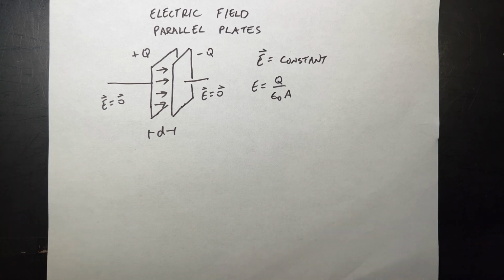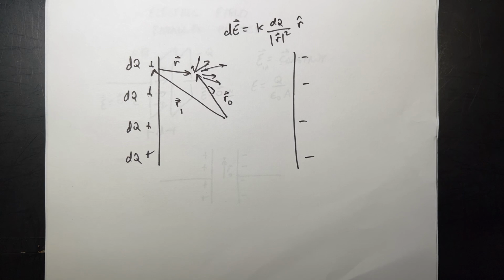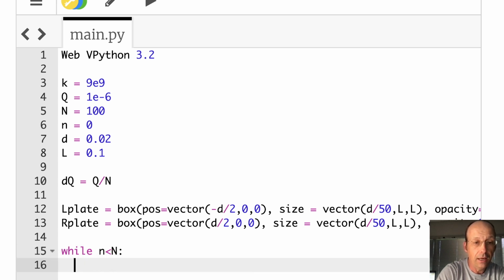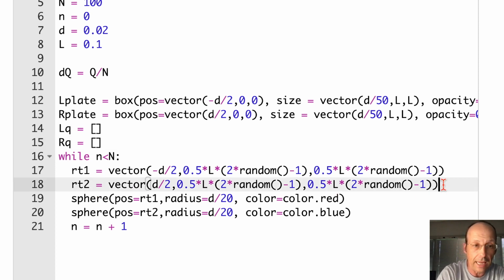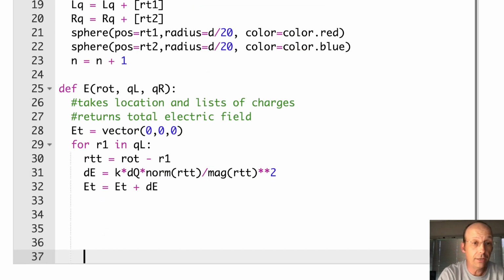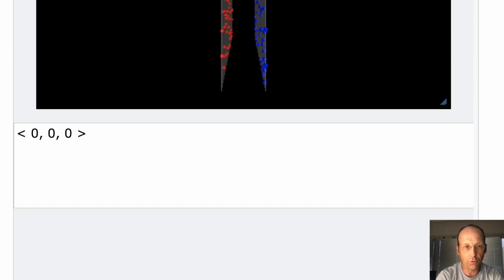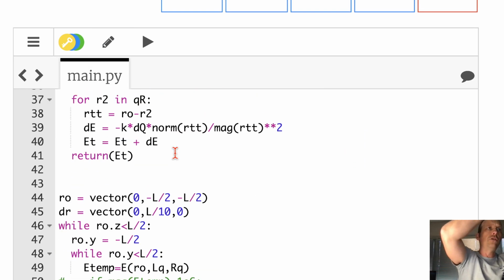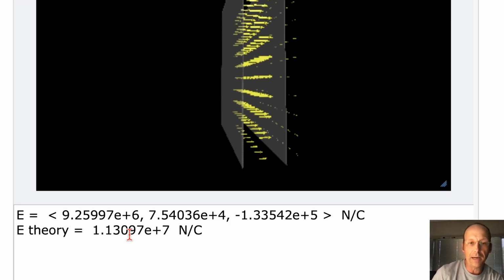Modeling the electric field due to parallel plates with a BUNCH of points and python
I wanted to show that the electric field inside parallel plates is constant - BUT I didn't want to use calculus.  Instead, I used 20,000 points and python.